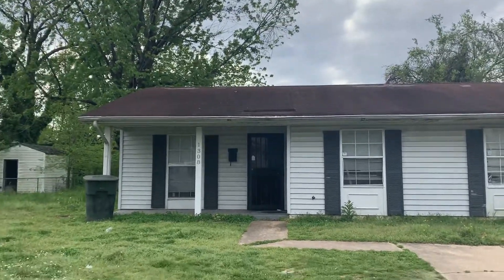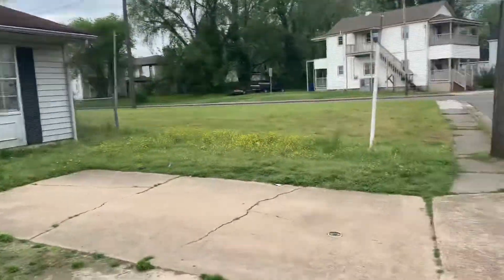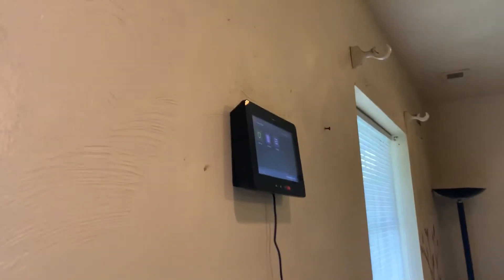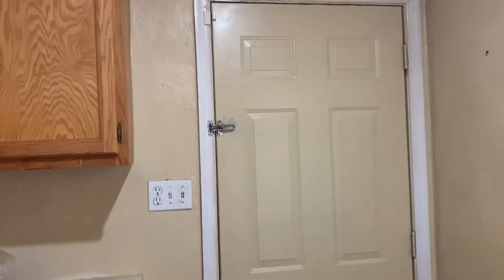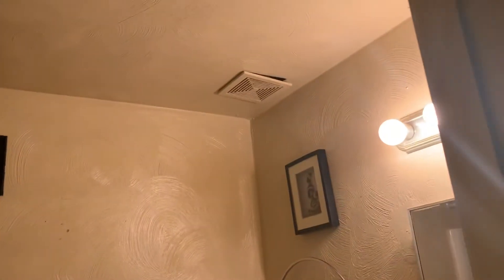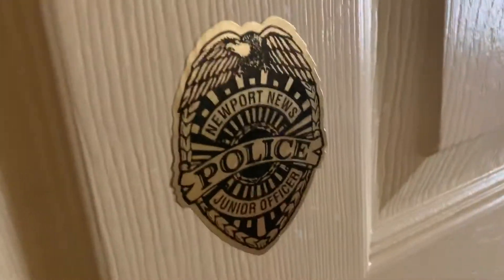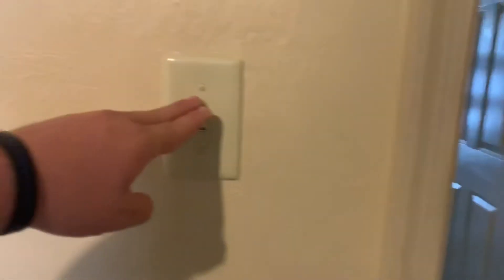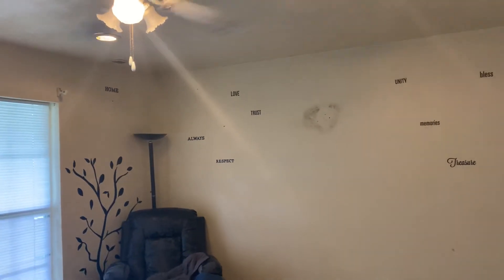1308 30th street Newport News VA